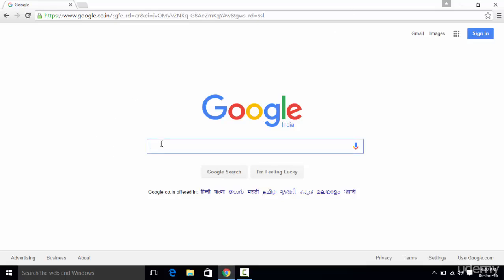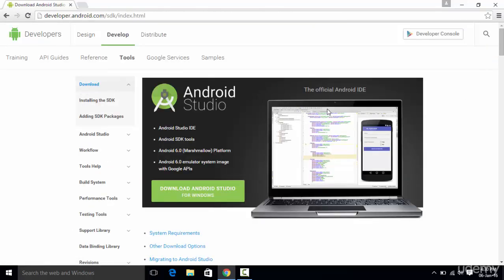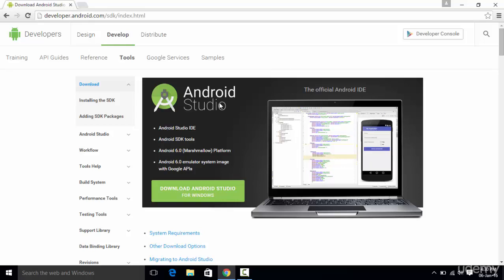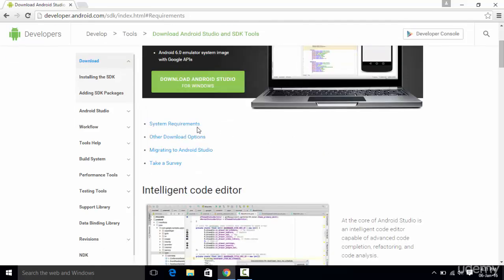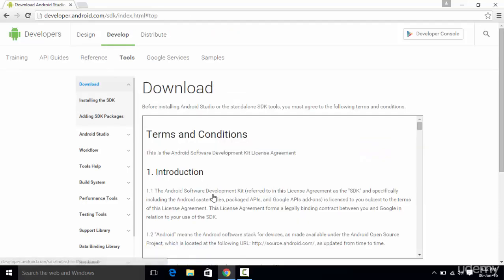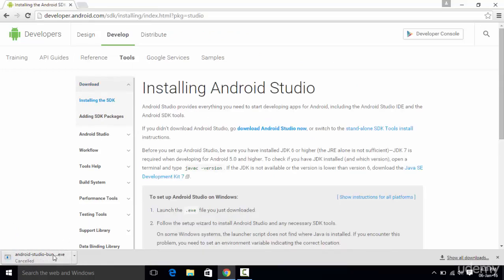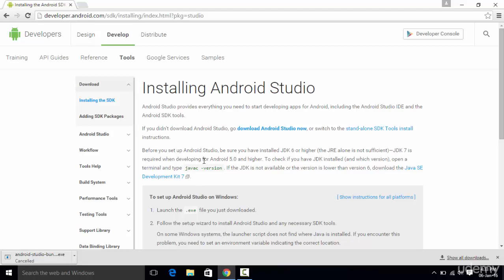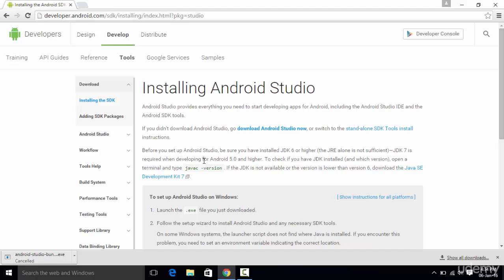Android Studio Tutorial For beginners 2019|Installing Android Studio #02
HELLO FRIENDS IN THIS VIDEO WE WILL GUIDE YOU HOW TO INSTALL ANDROID STUDIO IN YOU PC